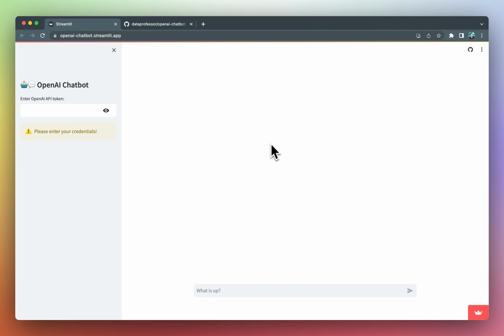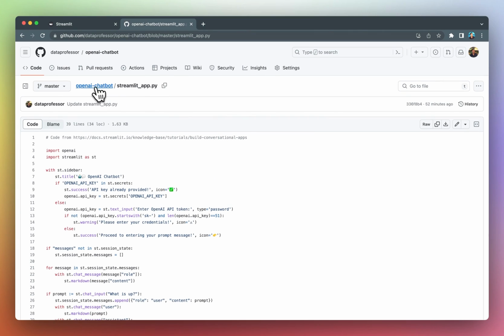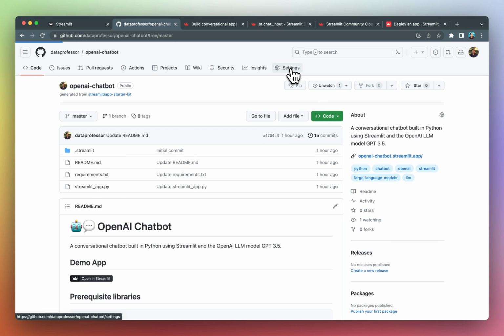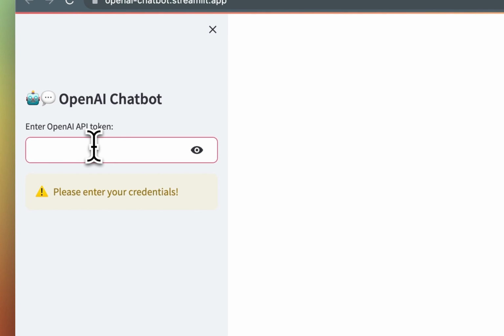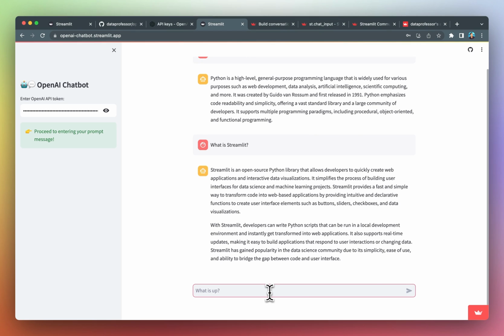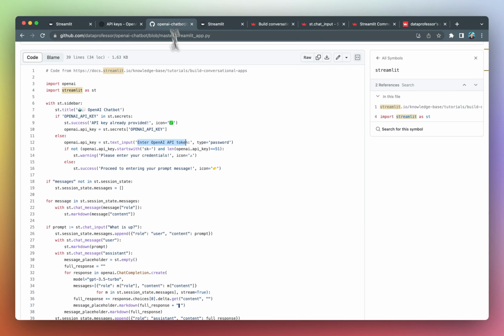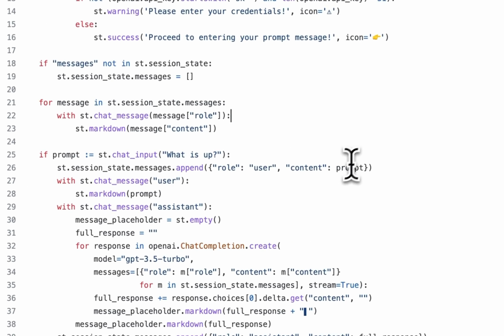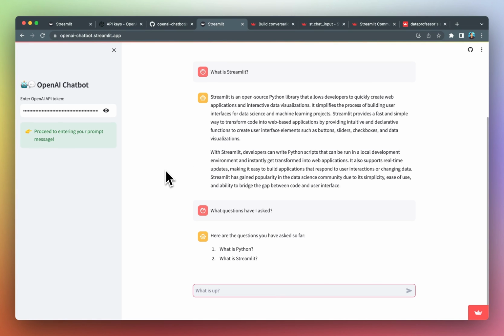How to build a ChatGPT-like clone in Python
In this video, @DataProfessor shows you how to build a ChatGPT-like clone in Python using Streamlit and OpenAI. In the frontend, the Streamlit chat elements are used to accept chat input and display chat messages. As for the backend, the GPT 3.5 large language model from OpenAI is used to generate a chatbot response.